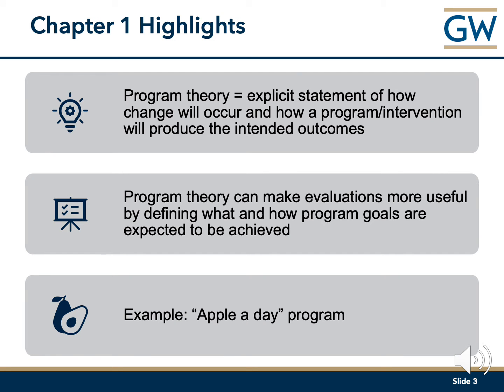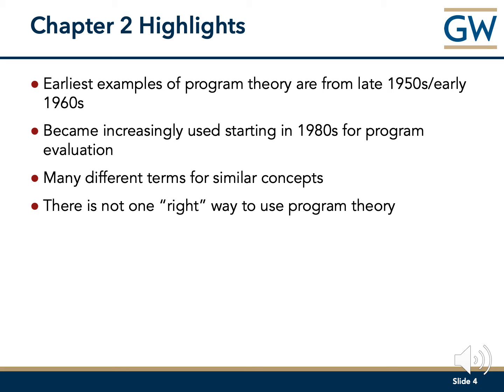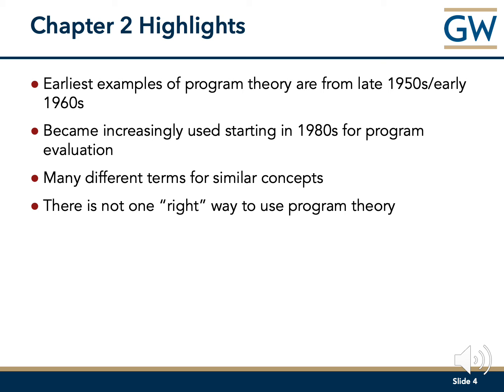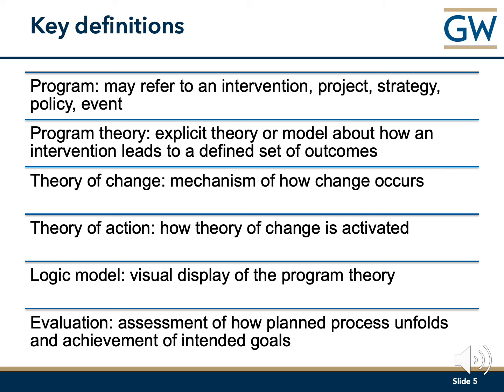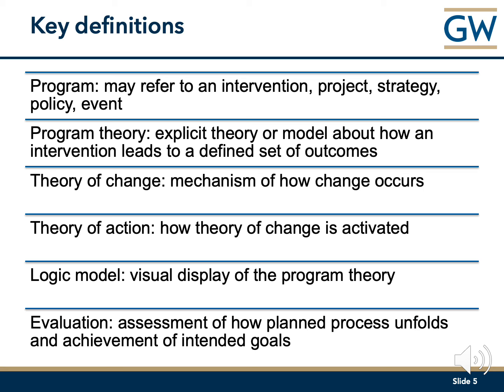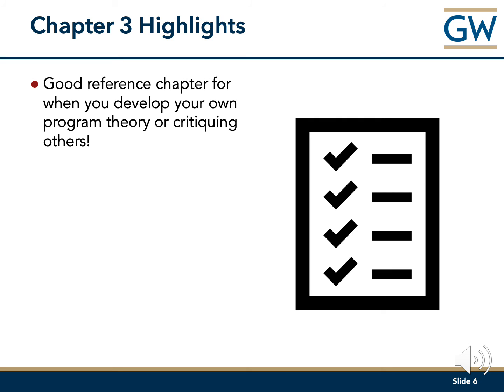Week 1 introduction to course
HFR 8107 Week 1